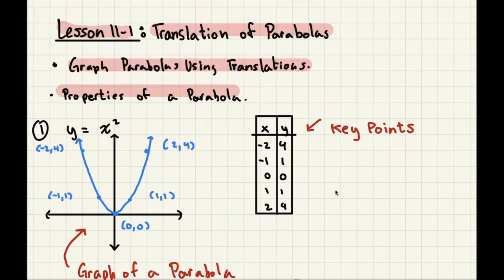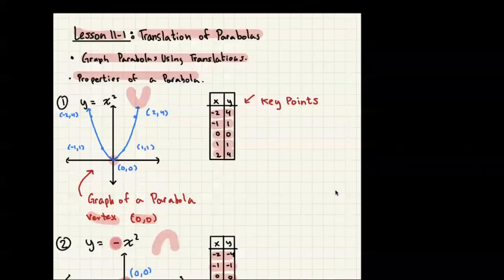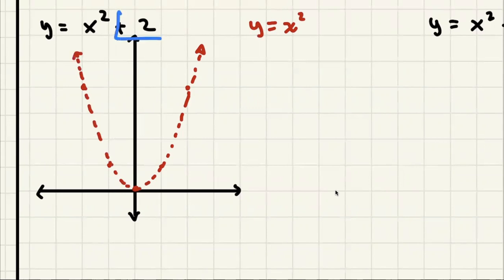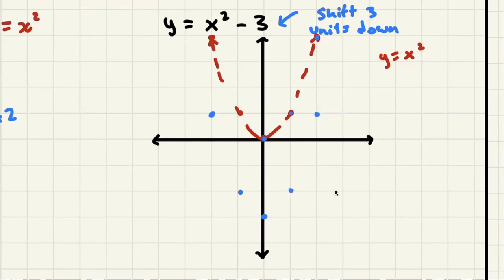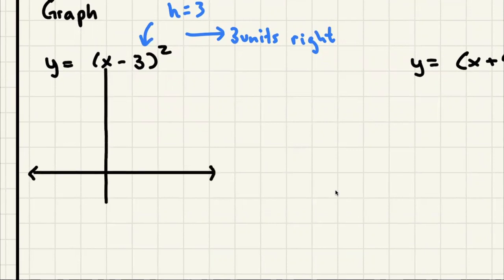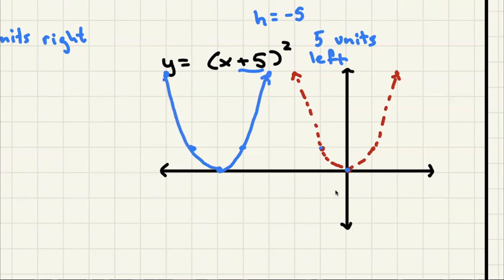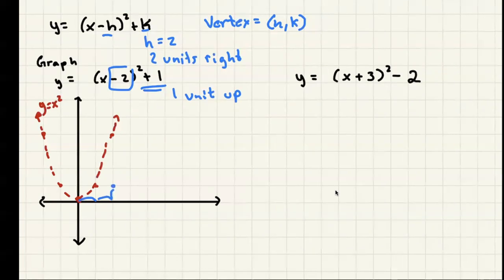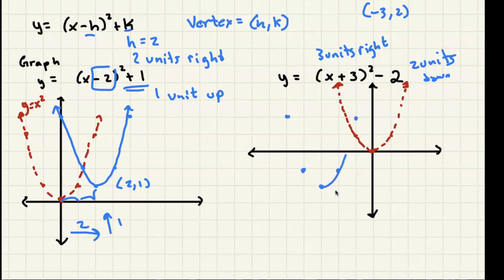Algebra 2: Lesson 11-1: Translations of Parabolas